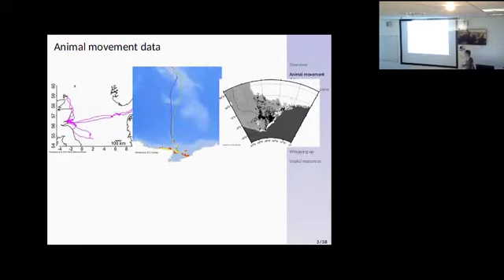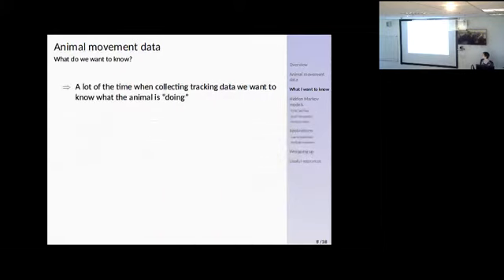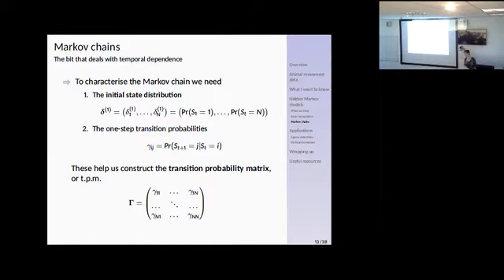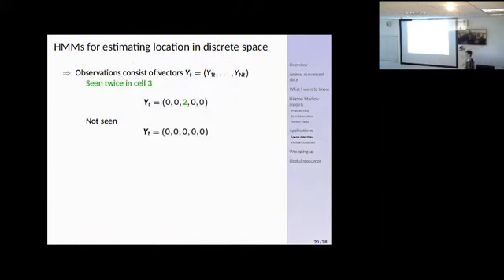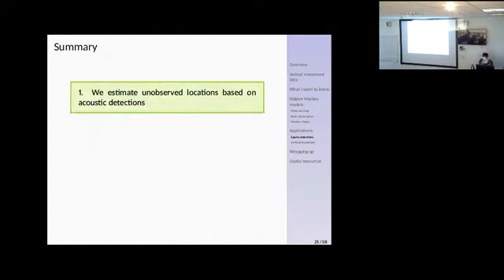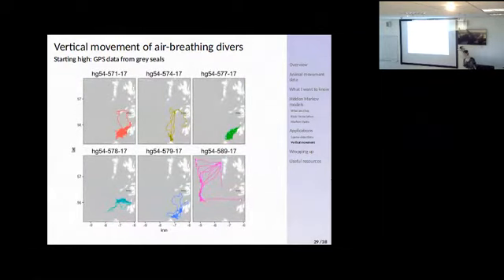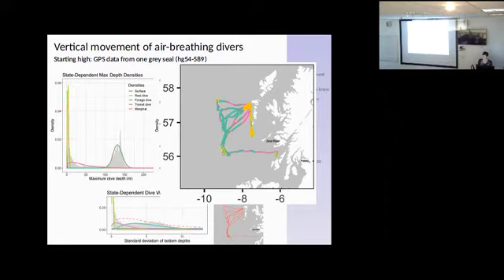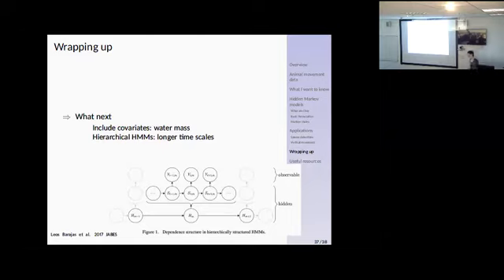Theoni Photopoulou -Two applications of hidden Markov models for animal movement data